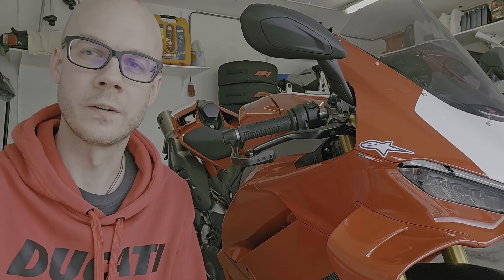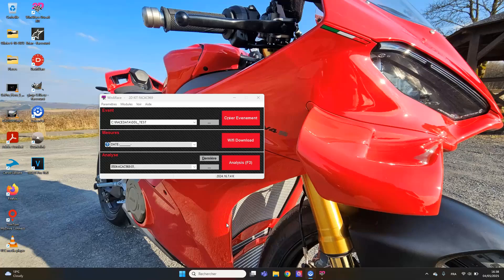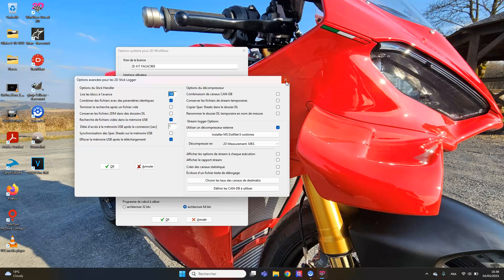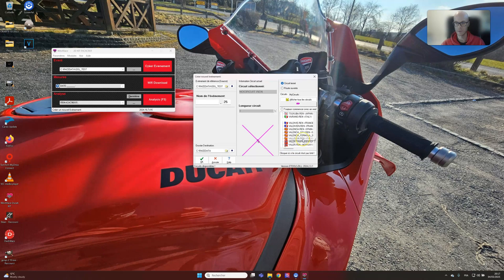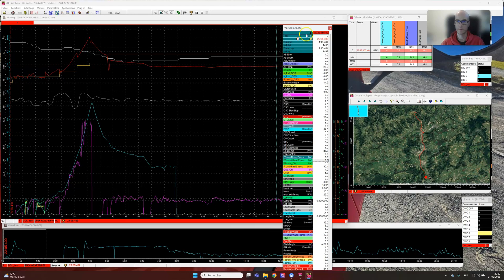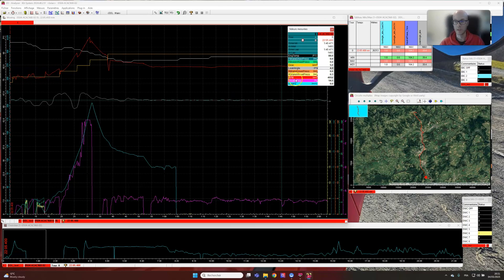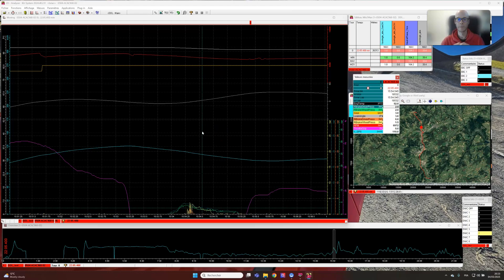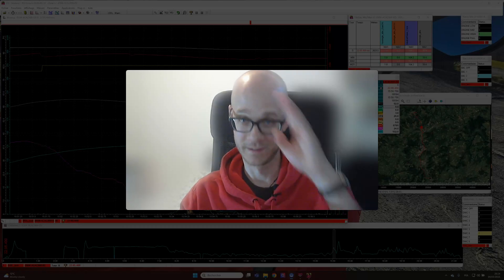🔧💻 Ducati Data Logger - DDL 🔧💻 - Ducati Panigale V4S 2025 - Presentation / explanations (EN)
Quick presentation of the new DDL Ducati Data Logger.
Here, I'm trying to share with you a quick overview on how to install and configure this logger on your Panigale (or Streetfighter) V4 2025. As well as a quick overview of the 2d Software.
This system is very complete but also somehow complex to grasp.
So, I hope this video will help some of you guys out there!

Updates:
The .net installation is now part of the basic installation.
For the non Registered tracks in the logger, and based on pages 143 and 162-163 of the user manual of the bike, it seems that it should work "on its own" to acquire the starting line of the rac track and give you laptimes on the Dashboard… To be tested very soon!

Flat Out! (But never more than full throttle)